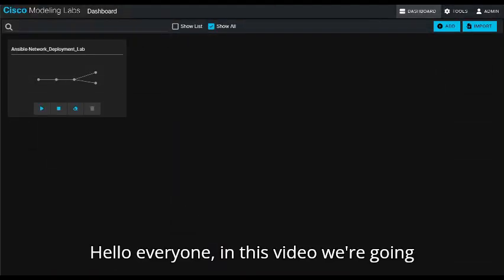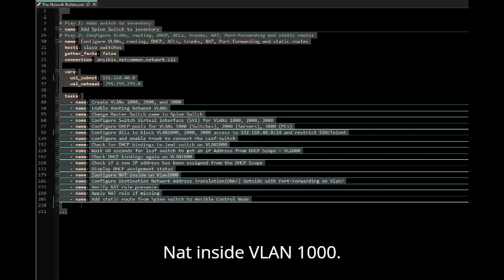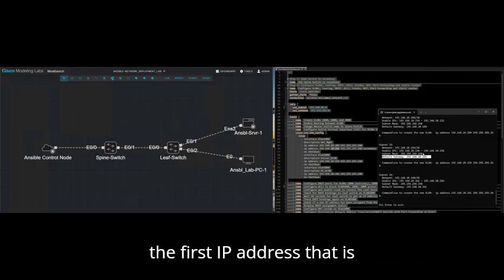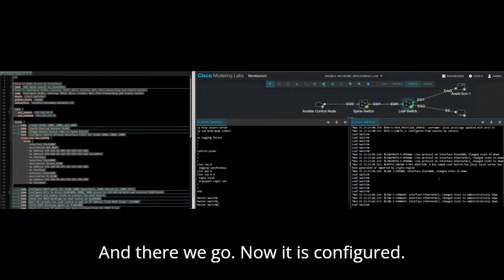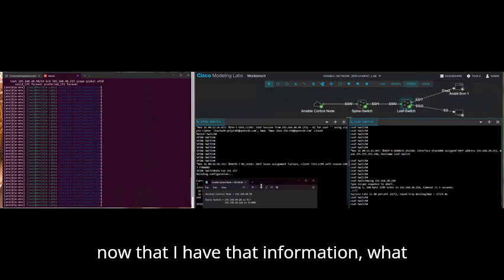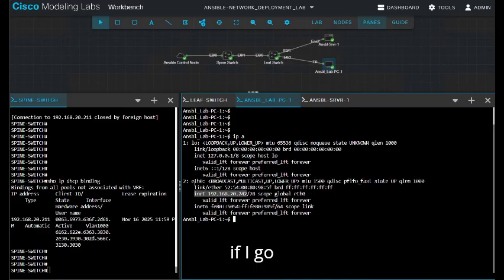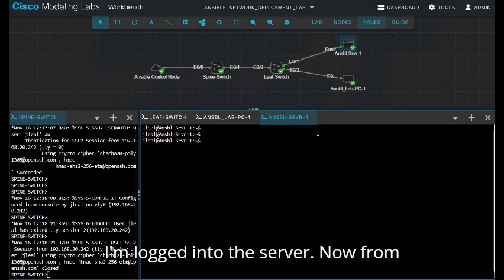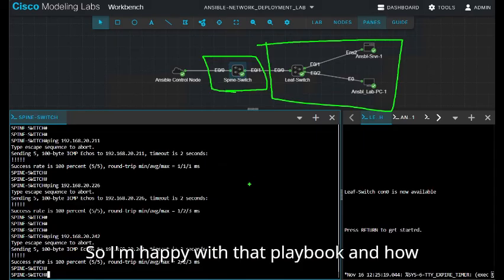New Network build using Ansible Playbooks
This video goes in detail on how to build a network from scratch using an Ansible Playbook. It explains the logic behind each steps, and how they all tie in together at the end.

At the end of the video, you will be able to understand the difference between layer 2 and layer 3 VLANs, What a DMZ is and how it works, IP Routing and Firewall ACLs... all wrapped into a handy Ansible playbook.